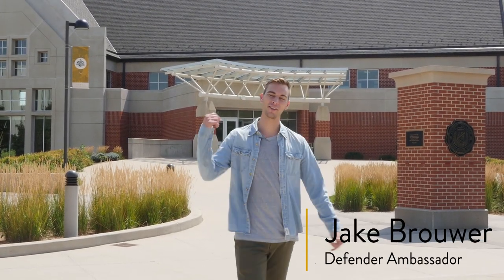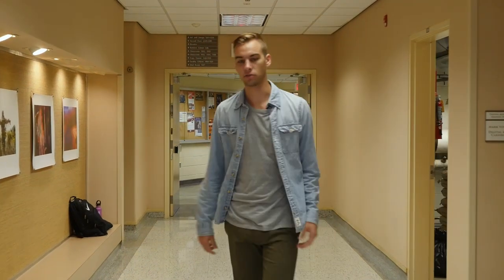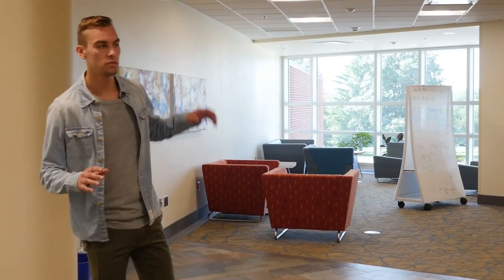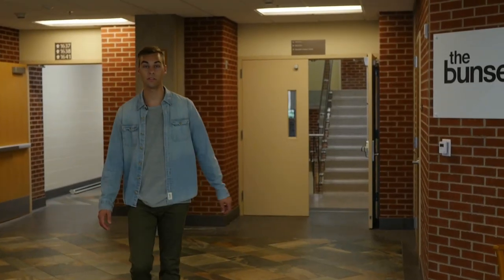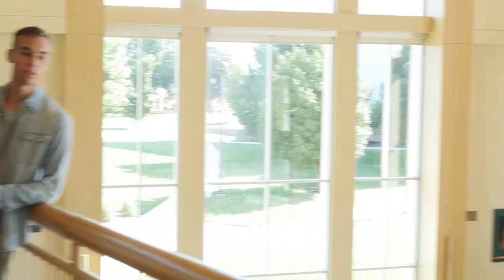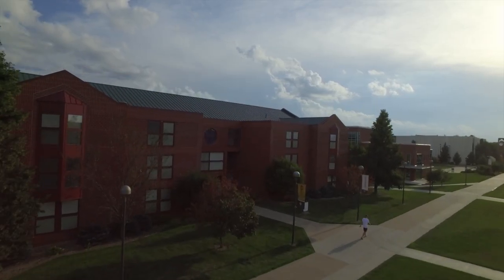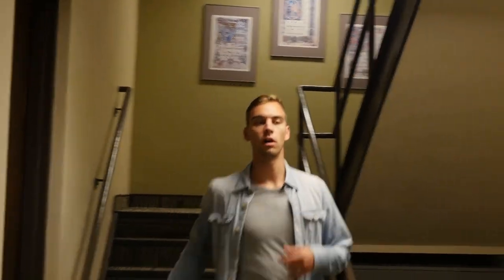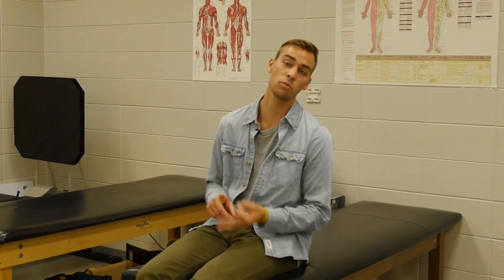A Quick Look at Campus | Dordt University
Take a virtual tour of Dordt's campus. Want to experience more? Schedule a campus visit today: dordt.edu/visit